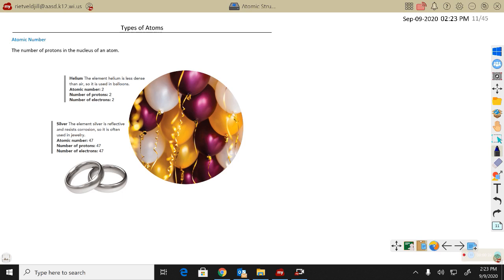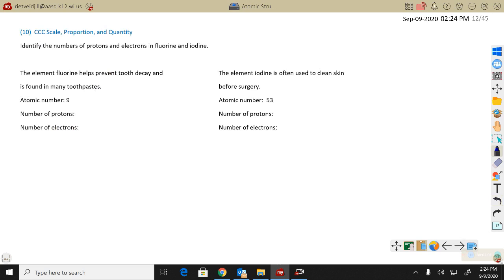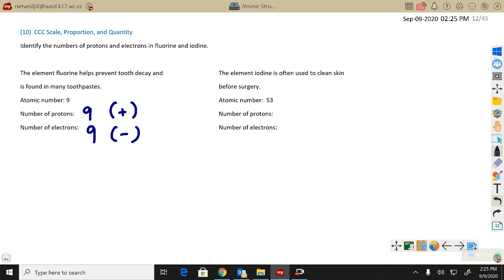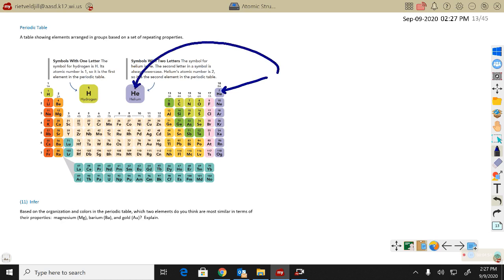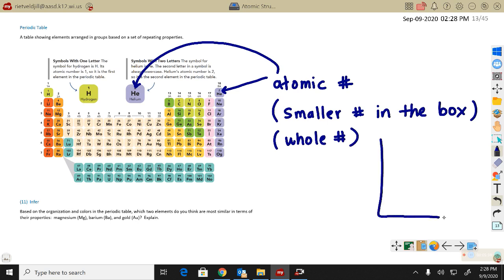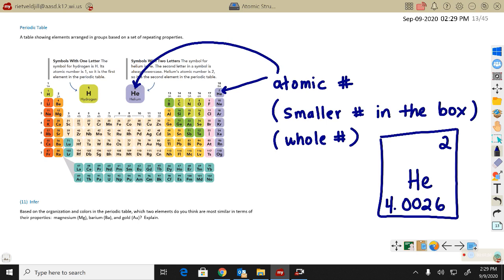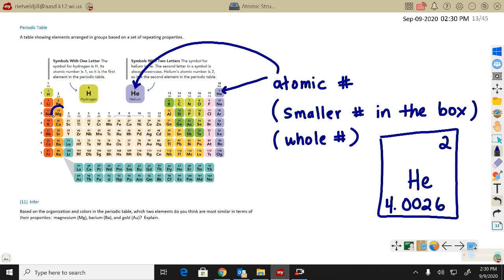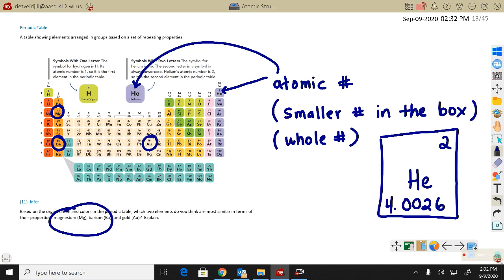Experience Chemistry Types of Atoms